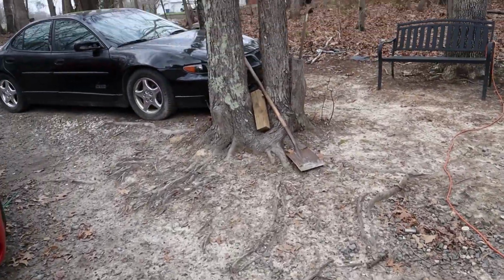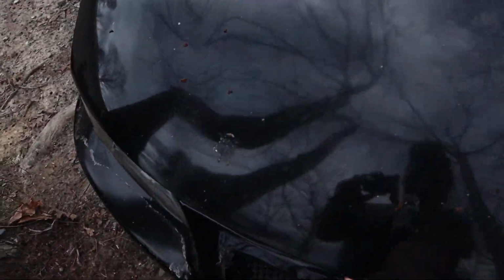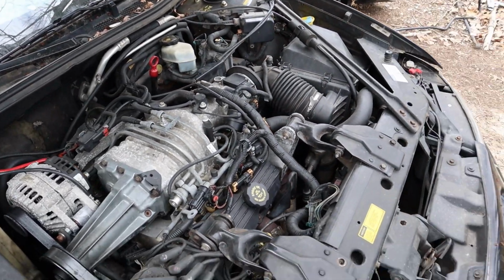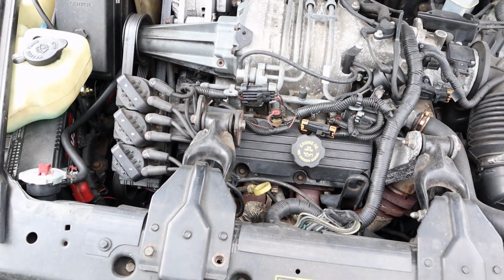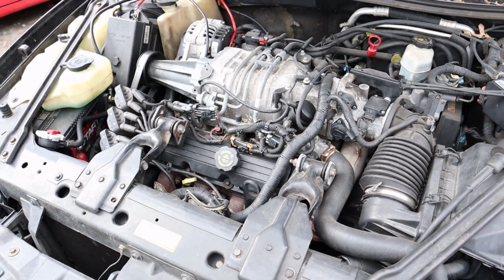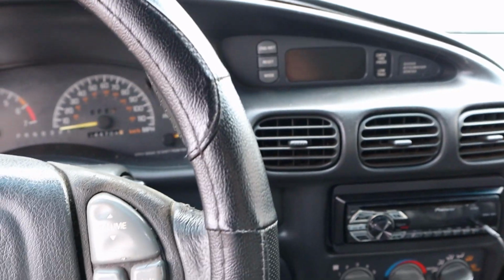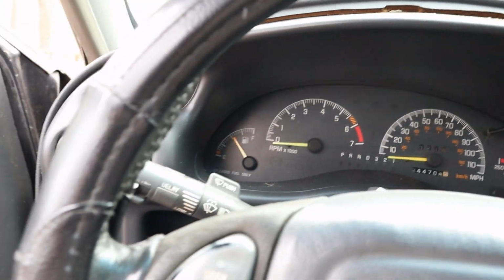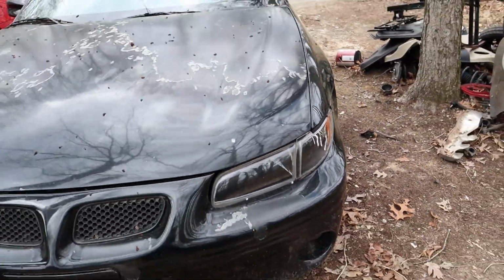Let's Talk About My 1997 Grand Prix GTP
Just thought that since everyone is stuck home, we can talk about this car for a while.